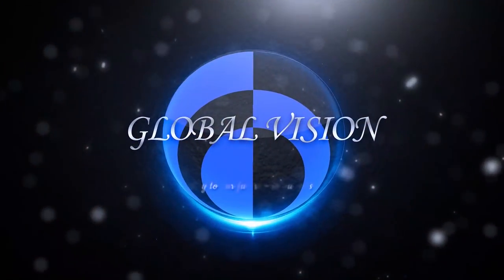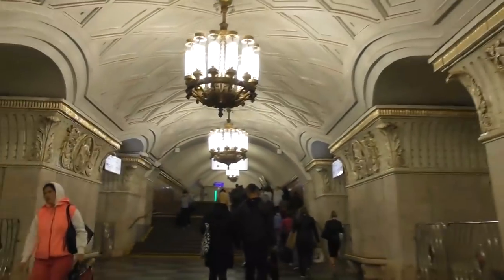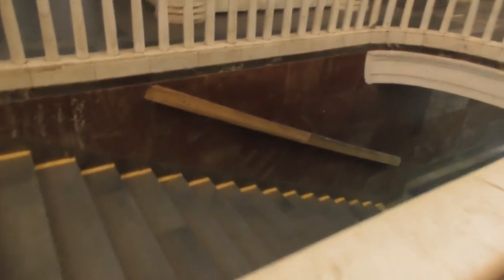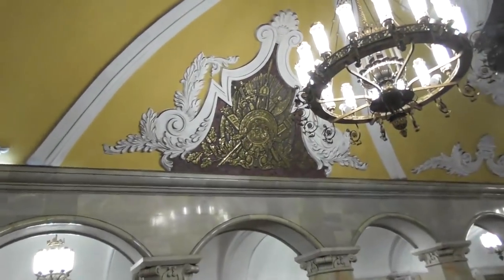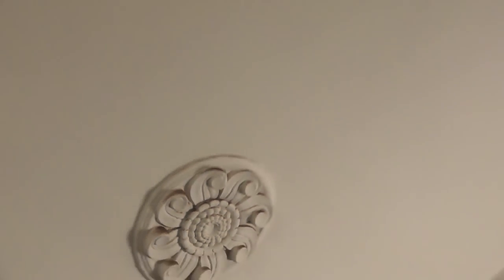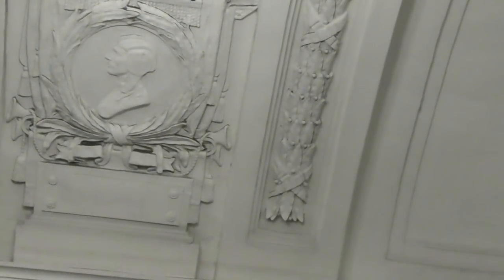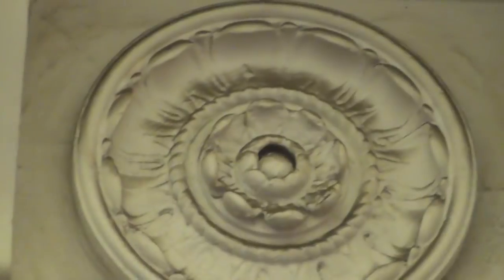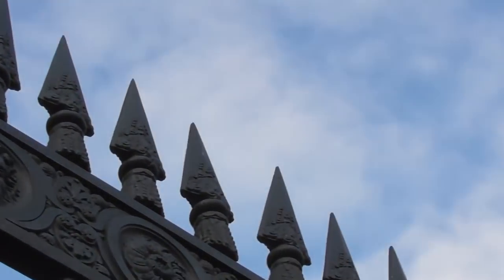Moscow metro. Impossible marble.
2 nd part of the video. As always - how they made it?)))